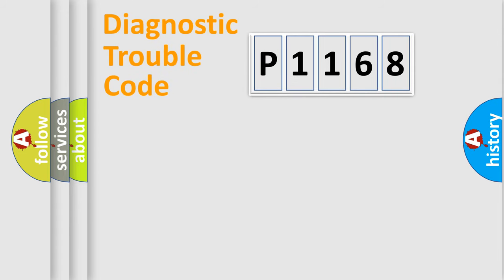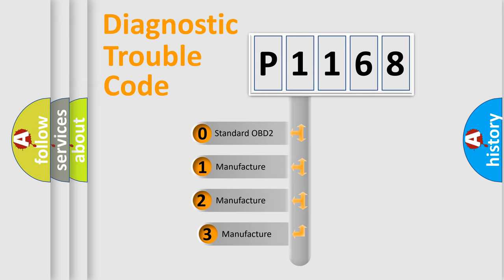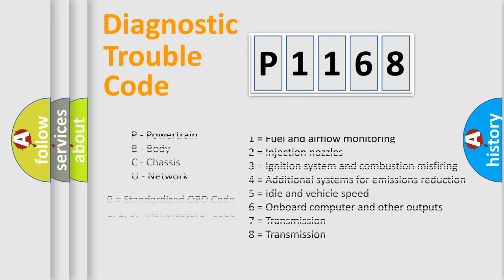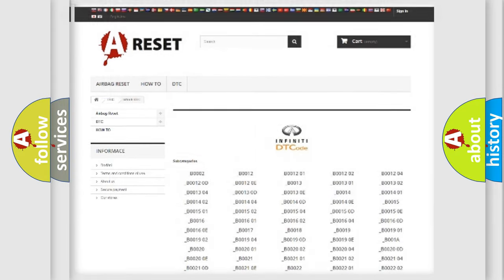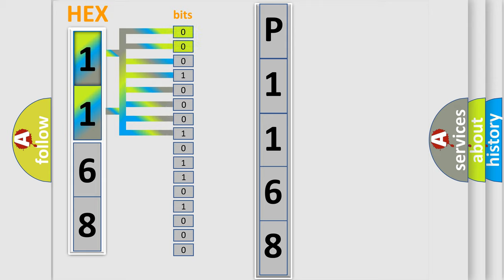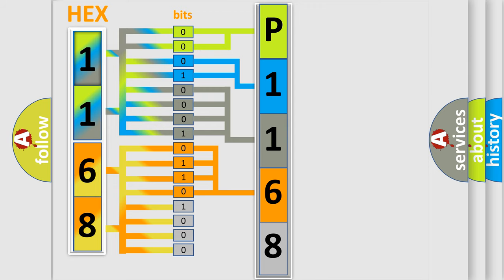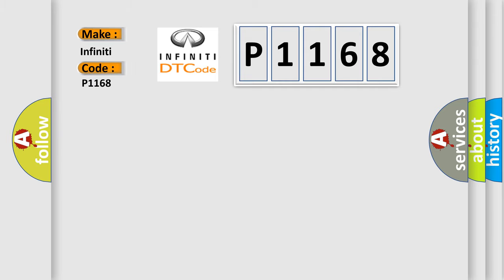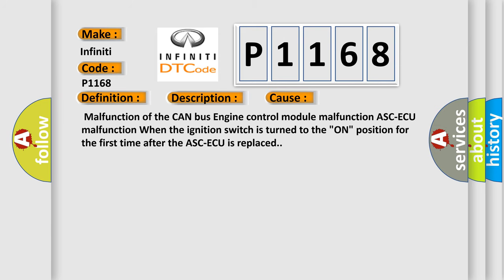DTC Infiniti P1168 Short Explanation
Contents:
0:21 Basic DTC analysis according to OBD2 protocol standard.
1:48 Insight into programming
2:58 A diagnostically understandable description of the Diagnostic Trouble Code
3:05 Basic error definition

Make
Infiniti
Code
P1168
Definition
VIN not recorded
Description
This diagnostic trouble code is set when ASC-ECU cannot receive the vehicle information from the engine control module
Cause
 Malfunction of the CAN bus Engine control module malfunction ASC-ECU malfunction When the ignition switch is turned to the "ON" position for the first time after the ASC-ECU is replaced